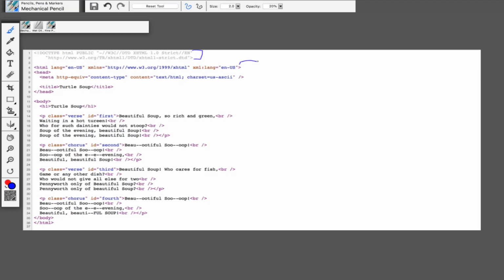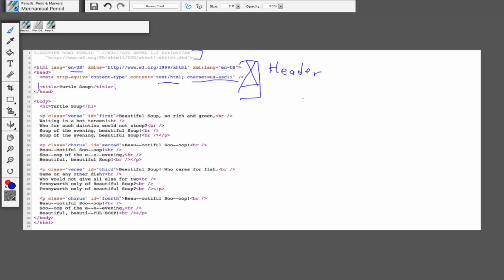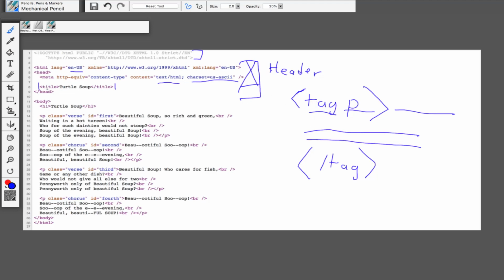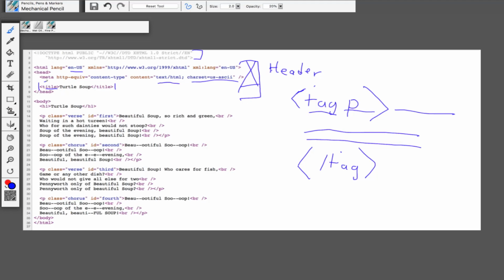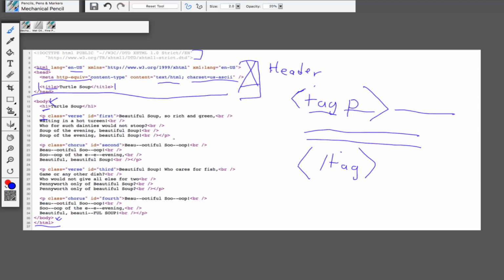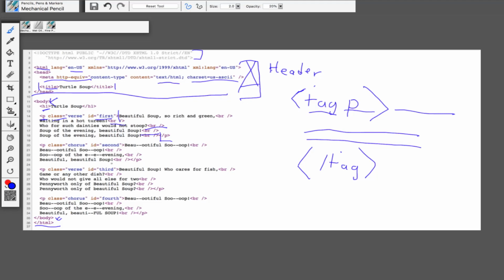Learn Web Scrapping With Python | Part-1 | Eduonix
We are going to learn Web scraping with Python by scraping a simple website. In this video, We are going to learn the Basics of scraping and determining the scraping method. So let's begin.

You can refer more such exciting courses on Python and Data Science from the link mentioned below: